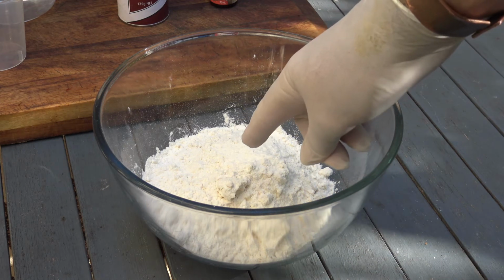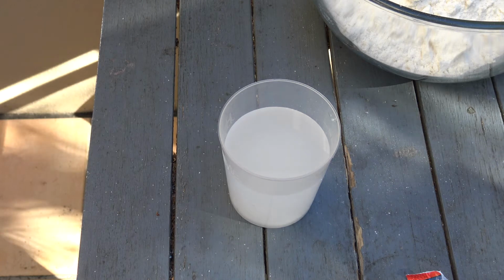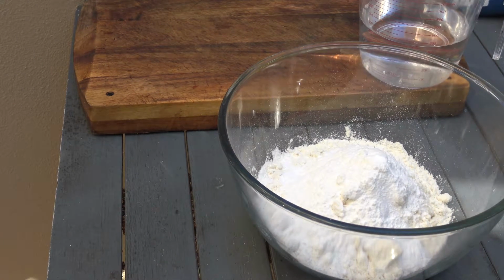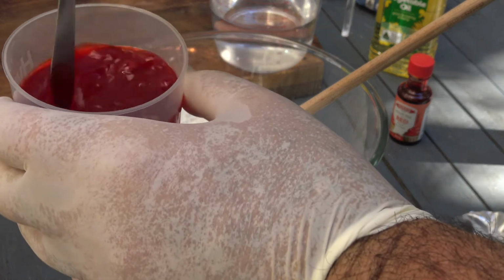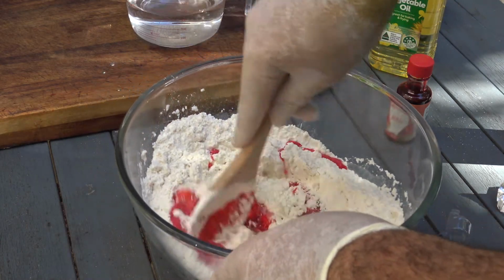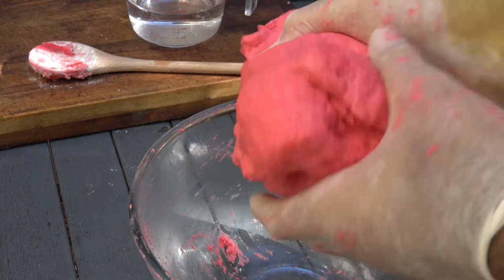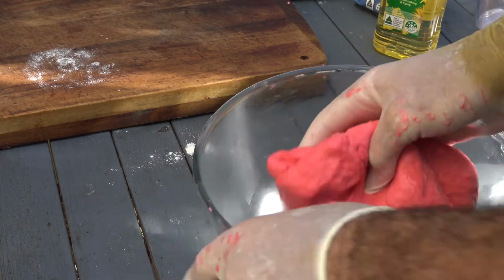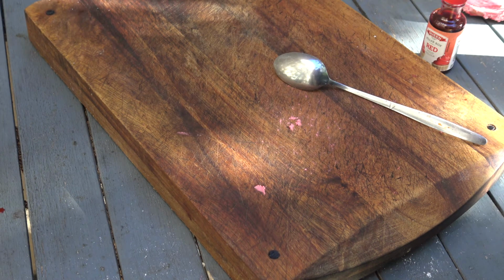Play Dough Creation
A short film on how to make Play Dough. This is a cold water technique so its safe to do with children.